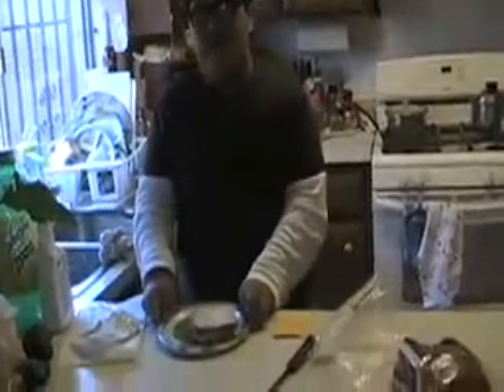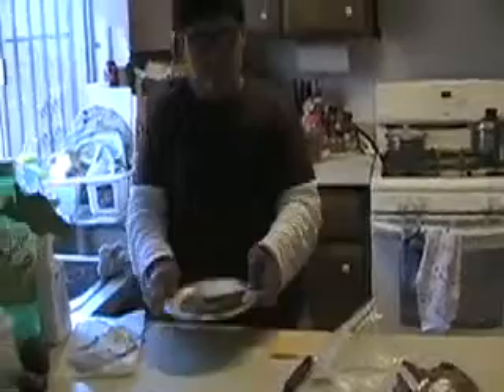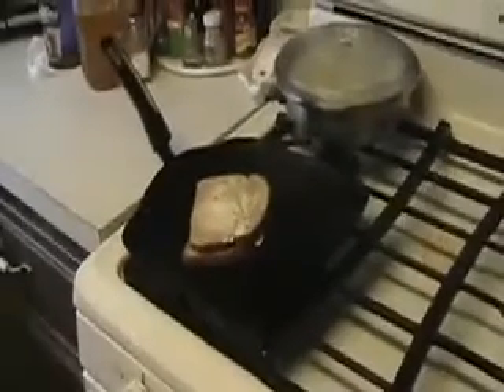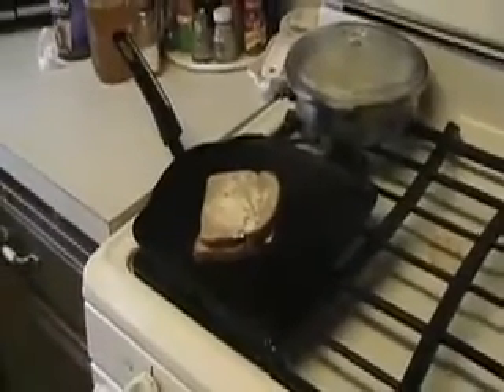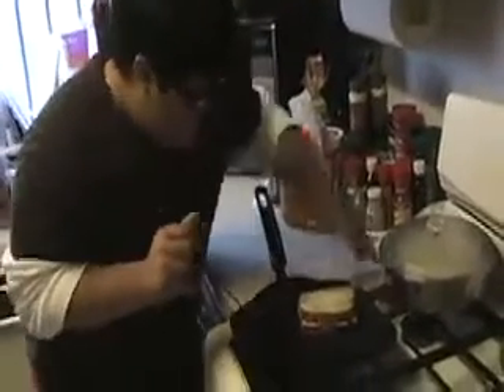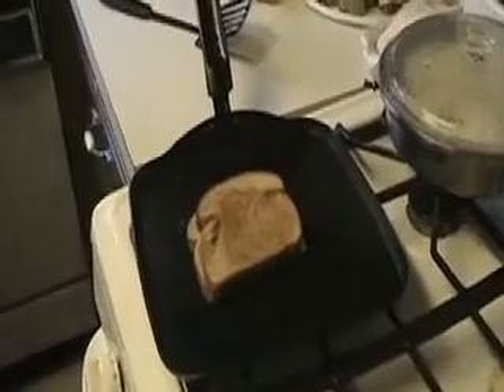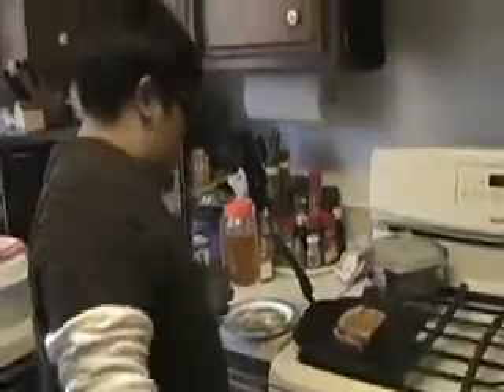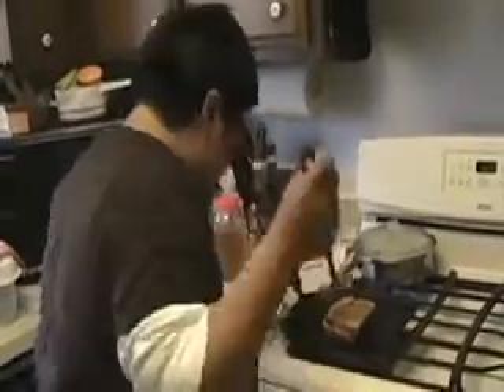Special Education - Making Grilled Cheese with Dan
TeacherTube User: Ted556

A teenaged boy with Down syndrome demonstrates how to make a gr